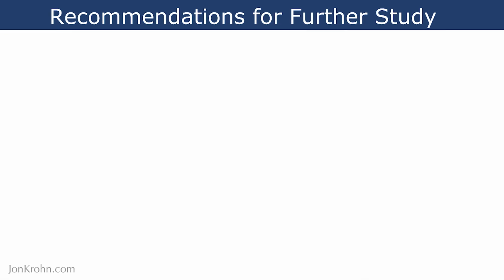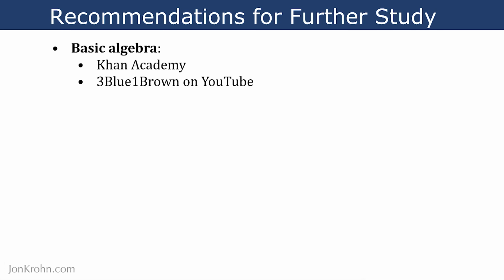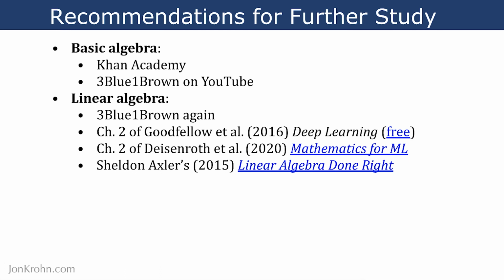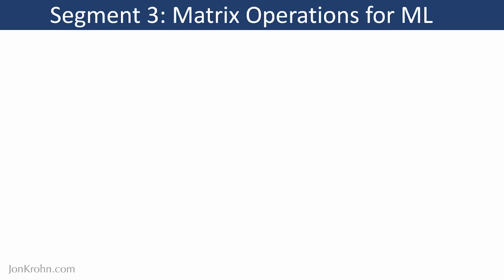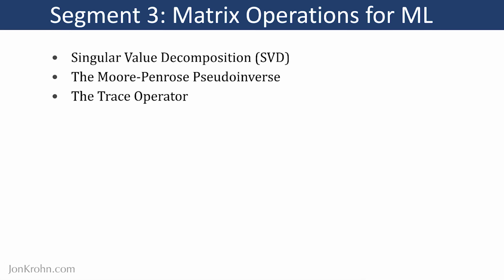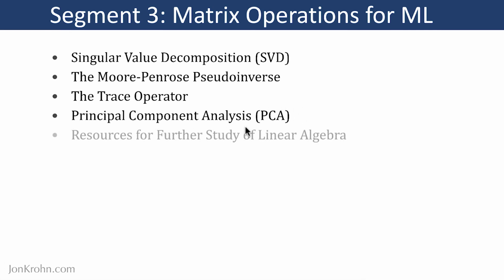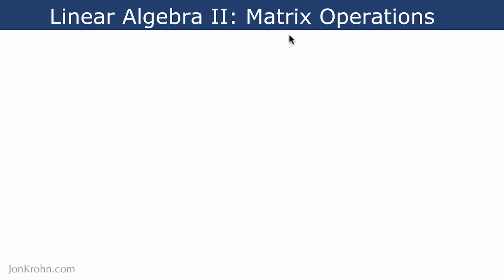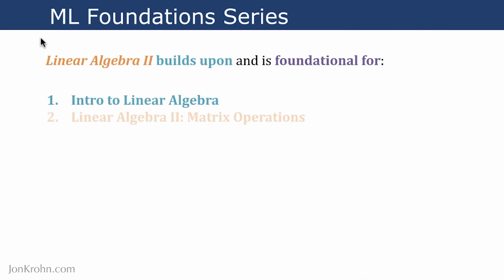Linear Algebra Resources — Topic 41 of Machine Learning Foundations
Welcome to the final linear algebra video of my Machine Learning Foundations series! It’s a quick one to leave you with my favorite linear algebra resources so that you can dig deeper into the topics that pique your interest the most, if desired.

There are eight subjects covered comprehensively in the ML Foundations series and this video is from the second subject, "Linear Algebra II: Matrix Operations". More detail about the series and all of the associated open-source code is available

The next video in the series is here: youtu.be/en6cnMEviSU